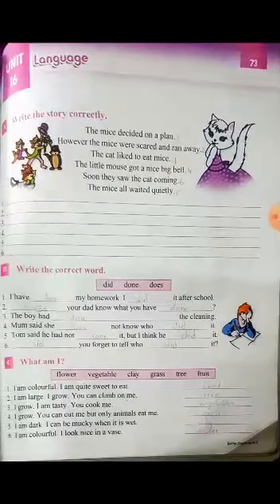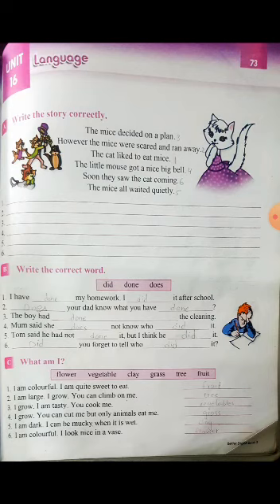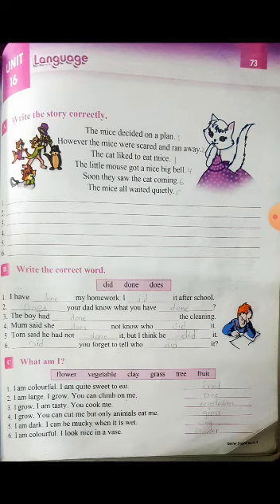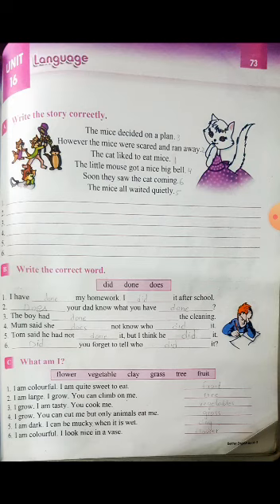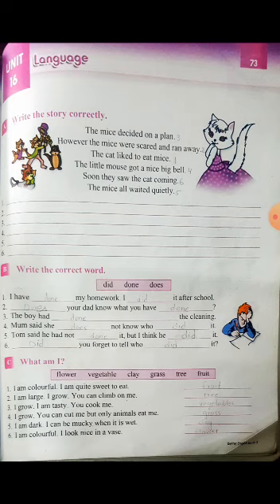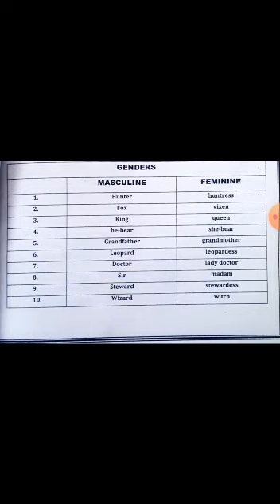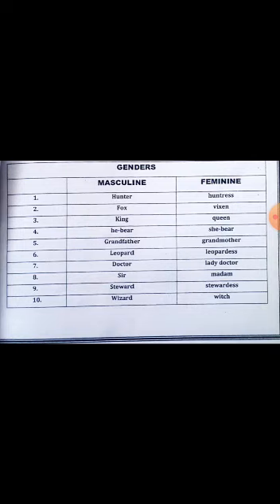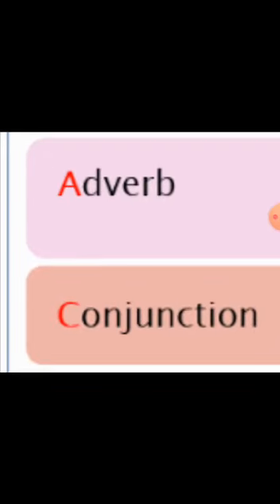Summary of English Revision Class PMGHS-II (25-3-2021)